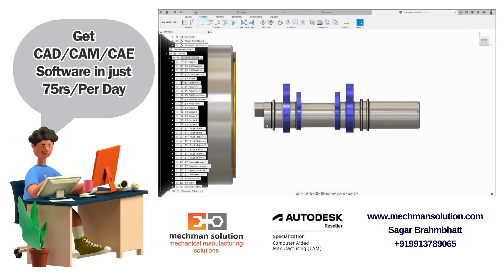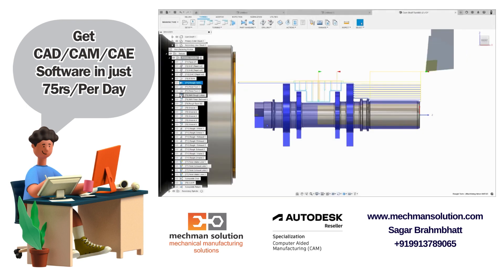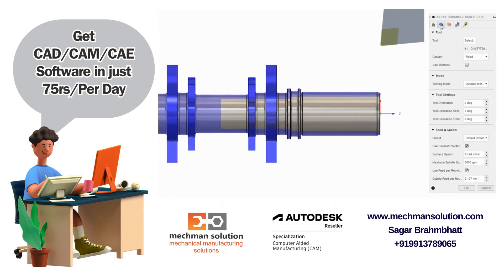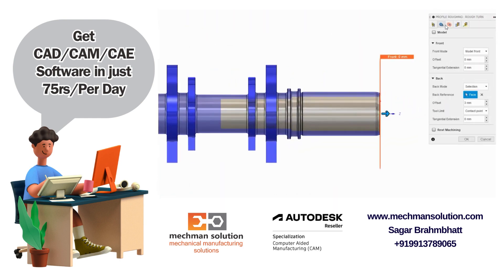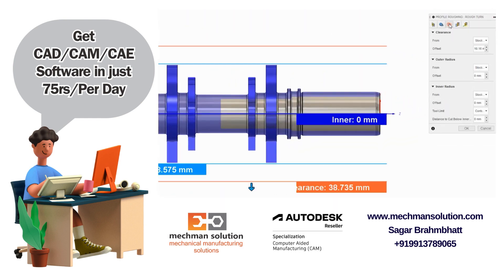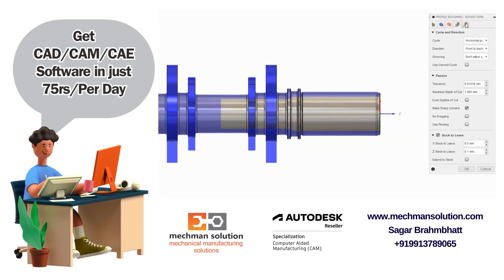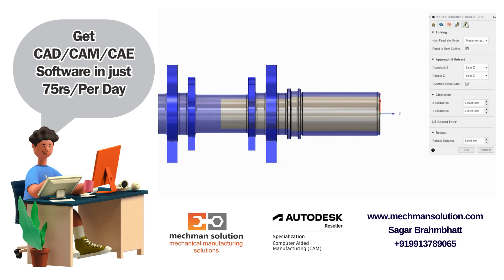" turning, turn - Mill programming with Fusion 360 "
( सॉफ्टवेयर ट्रेनिंग और सॉफ्टवेयर खरीदने के लिए यह फॉर्म भरे ) (Fill the form for any Query)

to get a job/need person for job.
(अगर आपको नौकरी चाहिए या फिर आपको नौकरी के लिए आदमी चाहिए ?) (Fill the form for any Query)

India's top supplier of CAD-CAM software is Mechman Solution. we provide professional solutions that have been used by several businesses in various industries.

Customers may count on Mechman Solution to deliver high-quality services. By advising clients on the finest software options for their needs, we have assisted numerous customers in saving money.

Mechman Solution is also an authorised reseller of Autodesk software, one of the most reputable brands in the sector. When a customer chooses Mechman Solution, they can count on receiving dependable training, support, and services to maximise their investment.

Any business wishing to enhance its design and production procedures should work with Mechman Solution, which has a number of case studies highlighting their successful projects.